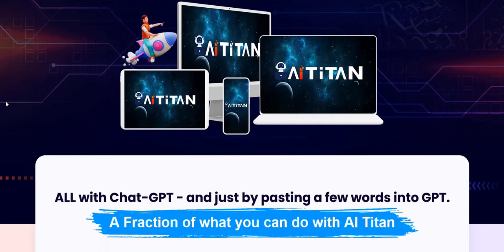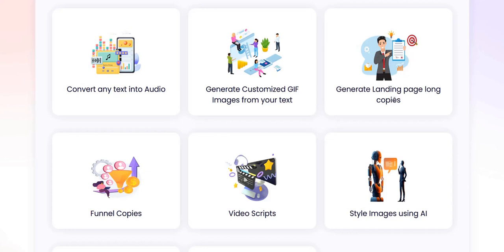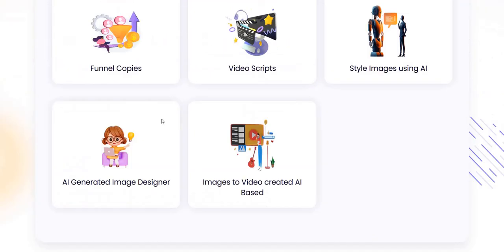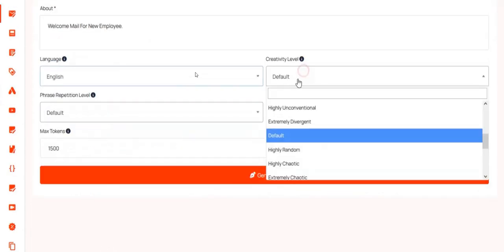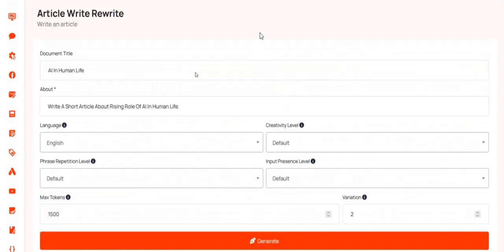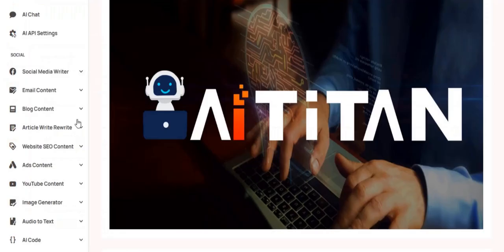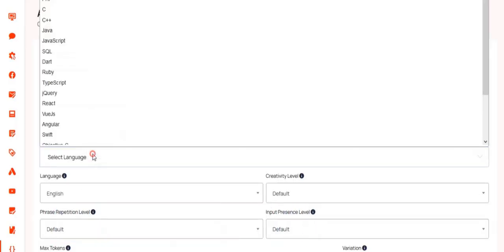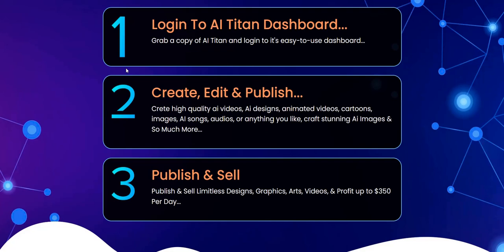AI TITAN Review - Legit AITitan Software?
My AI TITAN Review looks at this artificial intelligence ChatGPT software for creating marketing content. Is it legit or an AITitan scam?

Let us dive into AI TITAN Reviews.